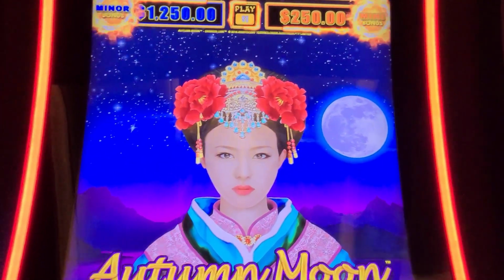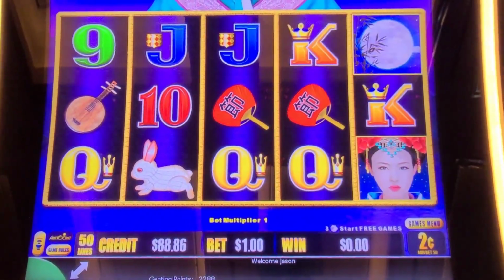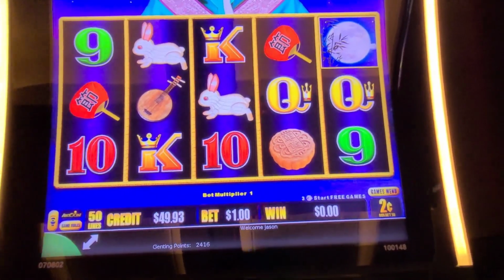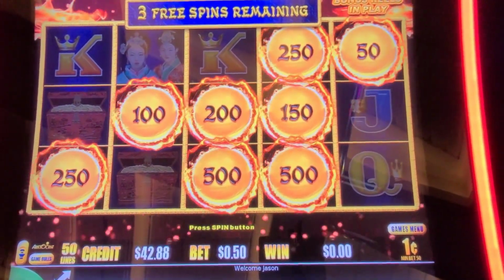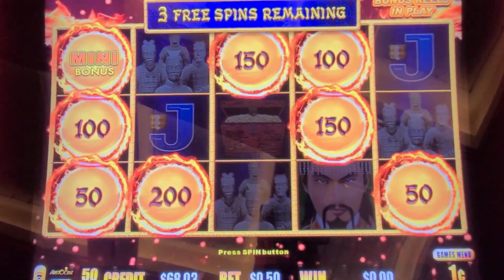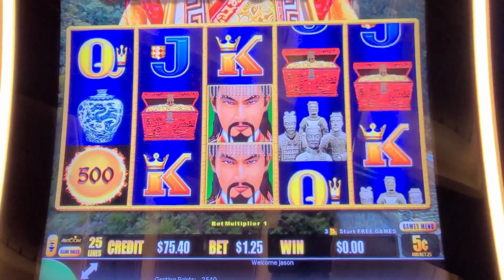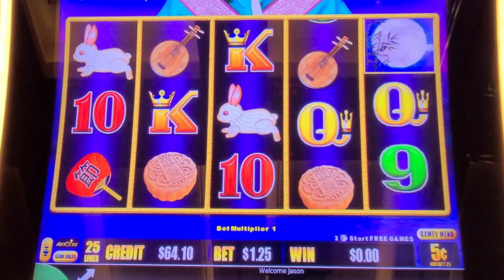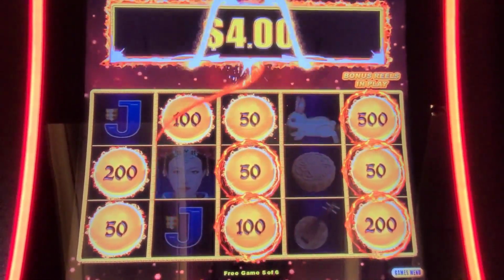🔥🐲DAY 8🐲🔥 THE MAJOR HUNT Dragonlink Challenge @ Resorts World🌏 with Autumn & Golden Century LIVEPLAY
Our Challenge is to hit either a Major or a Grand by only betting $1.25 or less on any Dragonlink🐲🔥 We will trigger three Hold & Spins everyday until we can take one home with us😄🏆I have no idea when this will hit, but hoping fairly soon😂🙏🍀

CHAPTERS FOR FAST VIEWING😁✌

0:00 Arriving at The Cosmo
1:36 Game #1 Panda Magic
2:39 Game #1 Hold & Spin
4:14 Game #2 Panda/Autumn Moon
8:52 Game #2 Hold & Spin
11:18 Game #3 Autumn Moon
14:38 Game #3 Hold & Spin
16:20 Win/Loss Totals for Day 9